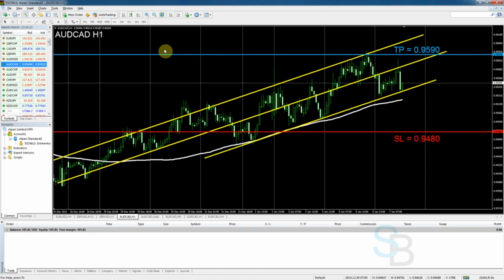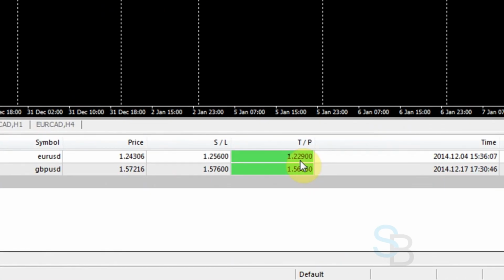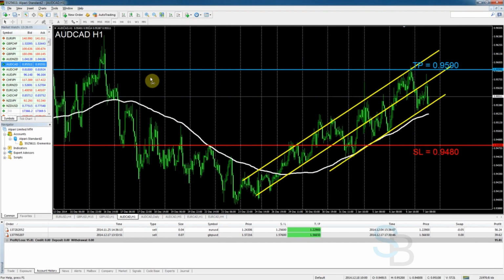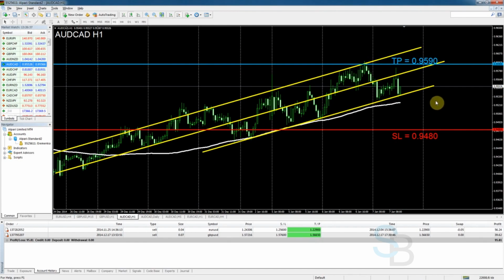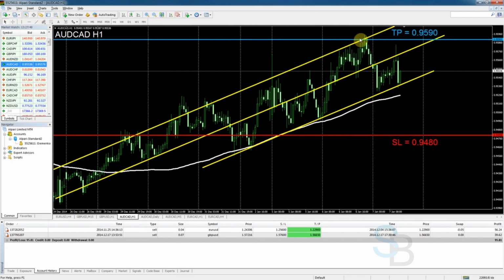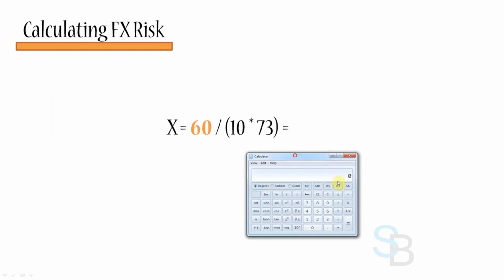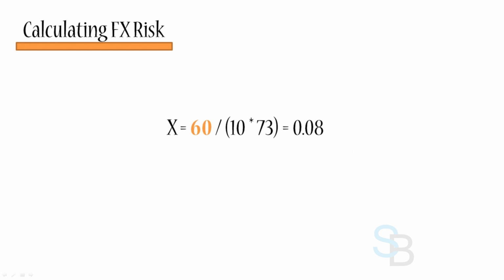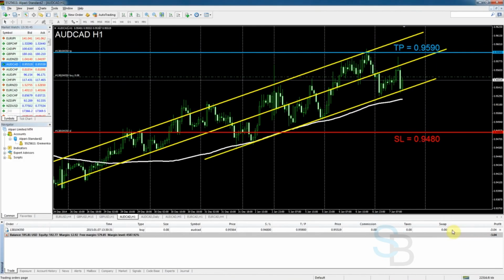Live Trading AudCad chap#35-A2Z